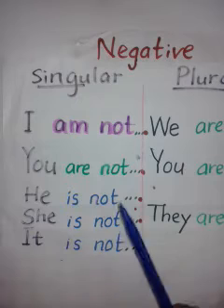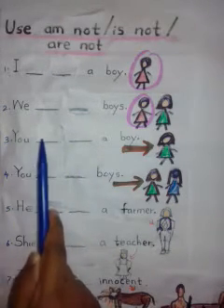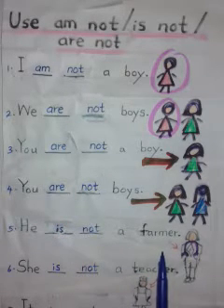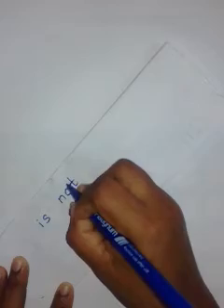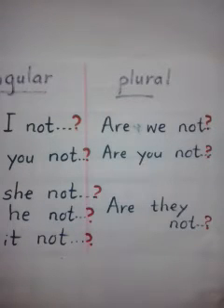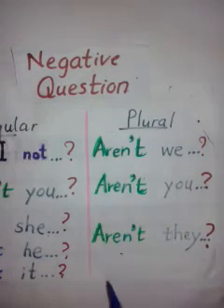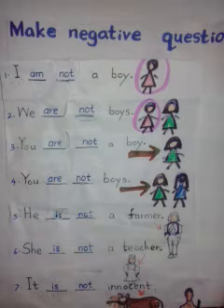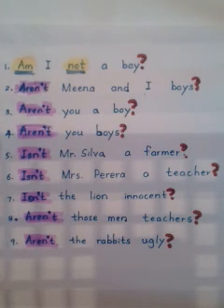"be" verbs - am/is/are (as full verbs) negative & negative question